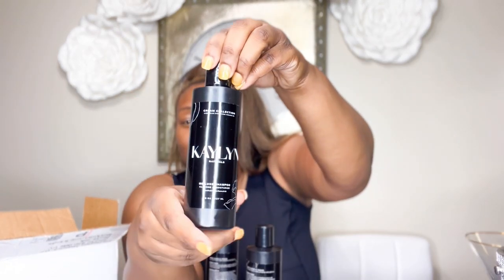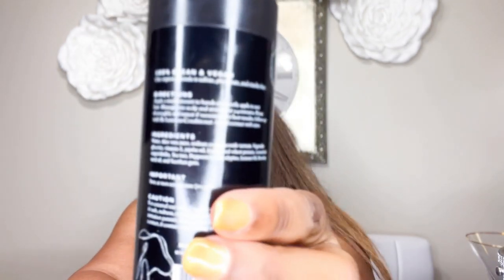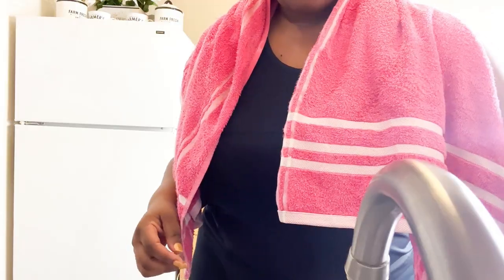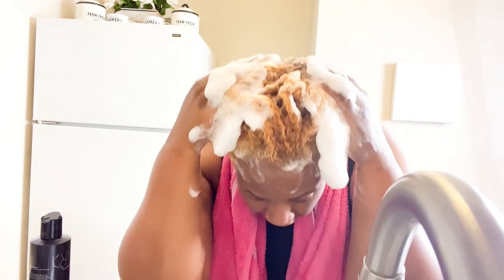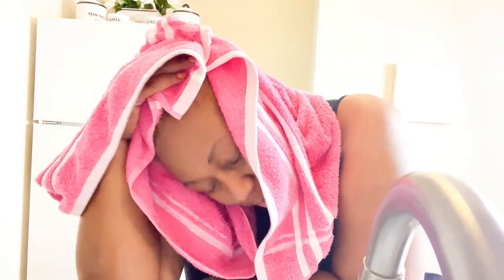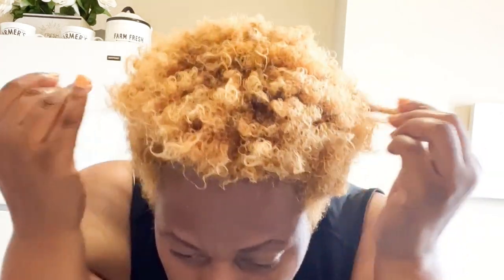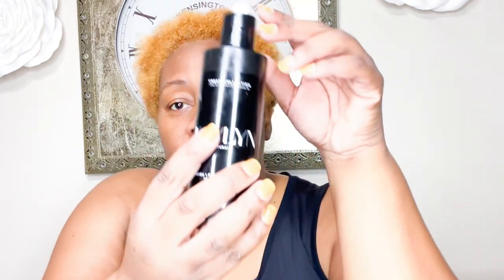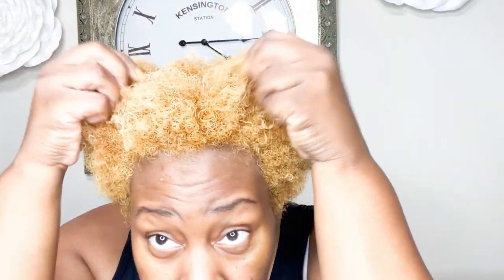Washing my hair with new Black Hair Care Line - Kaylyn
Washing my hair with new Black Hair Care Line - Kaylyn | Black-owned hair care

Hope you all will enjoy this video very much and find it useful. Thank you so much for being with us

Please send all correspondence to:
Treseysworld

*New Music on all digital platforms, Tresey "Songs of Healing"

Crazy by Jatair